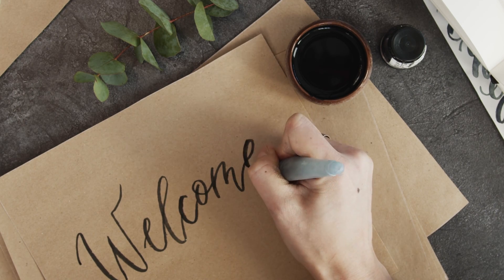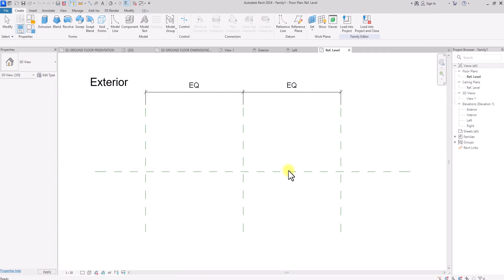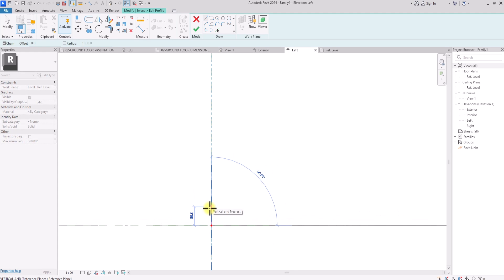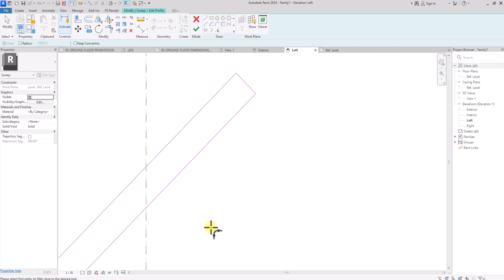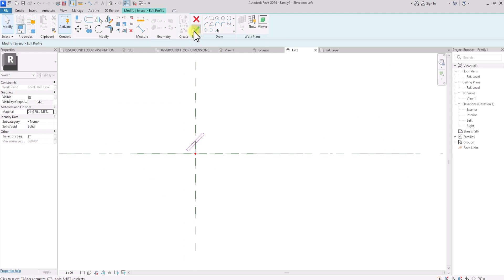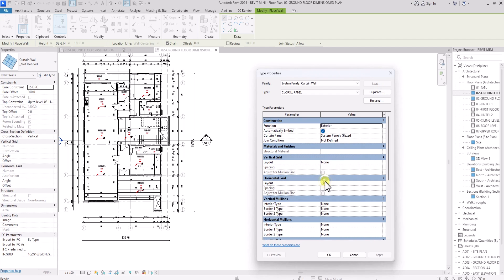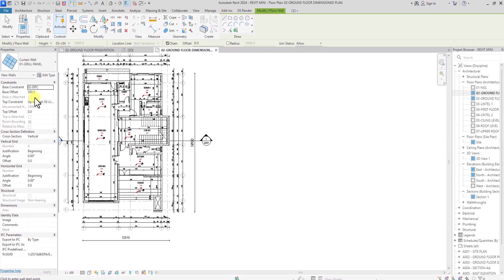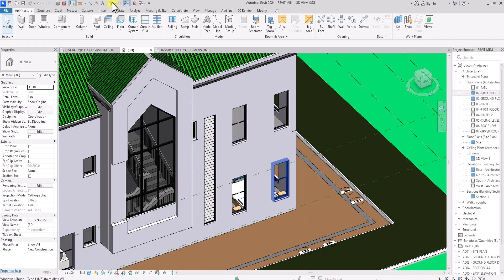The best Way To Model Duct Grills In Revit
In today's video let's explore how to create duct grills in Autodesk Revit.